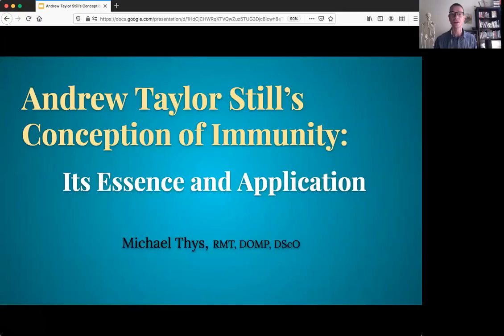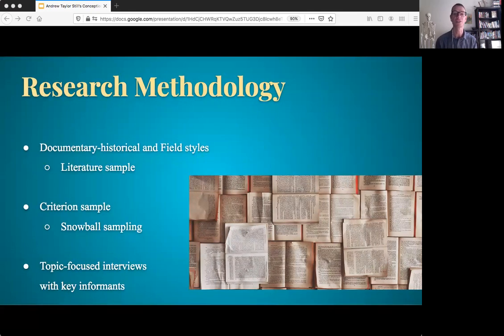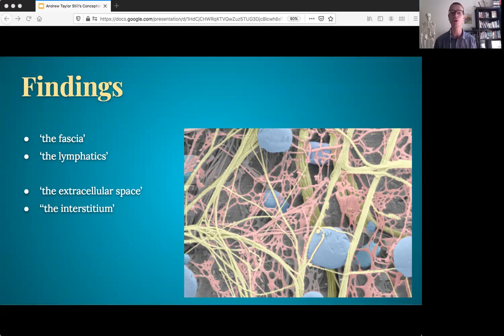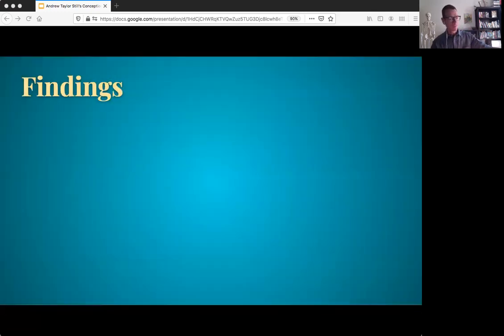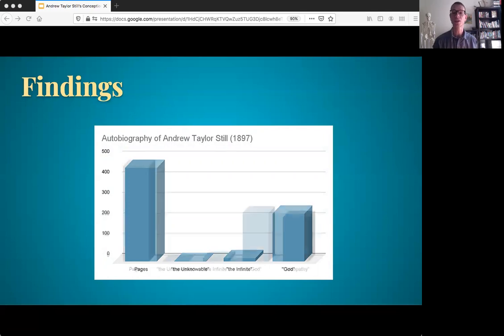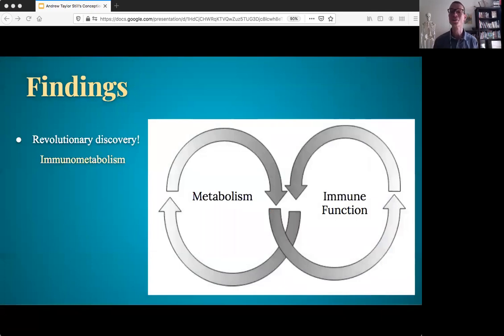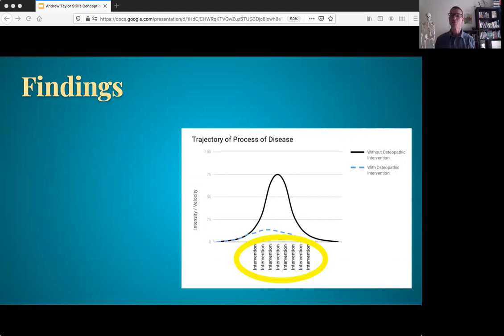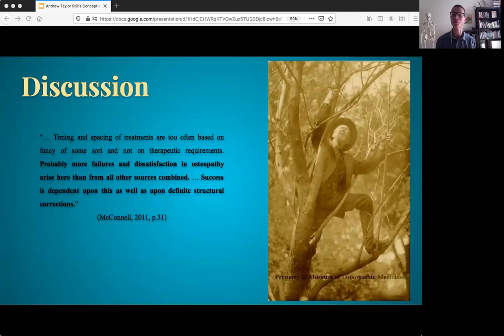A.T. Still's Conception of Immunity: Its Essence and Application - Michael Thys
I suggest you watch this expanded and clarified presentation instead (recorded during a course at CCO Toronto), here:

If you still want to watch this version, if you get bored try skipping ahead to 12:00 and stick around until you see the kidneys.

0:00 Introduction / Purpose
3:26 Research Questions / Background / Justification
5:23 Research Methodology
9:59 Findings: Fermentation, soil conditions, ‘the fascia’
12:00 Findings: Fractal holographic reality, A.T. Still’s worldview
24:31 Findings: The process of individuated self-organization
29:56 Findings: Inflow versus outflow determine content, cytokine storms
34:21 Findings: Models of infectious disease, disease trajectory intervention, immunometabolism
38:57 Findings: Appropriate frequency of treatment
43:31 Discussion: The water-pump metaphor, pick the low-hanging fruit
45:54 Conclusion: Historical scope of practice - acknowledgement and confident implementation

where you can also sign up to be notified about the upcoming ‘on demand’ webinar based on, and expanding upon, this study.

Bohm, D. (1986). Dialogues with Scientists and Sages: The Search for Unity. Routledge & Kagan Paul. London, England.

McConnell, C. (2011). Selected Writings of Carl Philip McConnell DO. Maidstone: John Wernham College of Classical Osteopathy.

Mees, L. F. C. (1995). Secrets of the Skeleton: Form in Metamorphosis (Illustrated ed.). SteinerBooks.

Schaefer, M., Black, S., Scheuer, L., & Christie, A. (2009). Juvenile Osteology: A Laboratory and Field Manual. New York: Elsevier.

Spencer, H. (1862). First Principles. London: John Childs and Son.
         Regarding Spencer's influence on Still please see:
Trowbridge, C. (1991). Andrew Taylor Still 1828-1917. Missouri, USA: Truman State University Press.

Still, A. T. (1895). Recollections of Baldwin Kansas. Journal of Osteopathy, January:1(9).

Still, A. T. (1898). Dr. A.T. Still's Department. Journal of Osteopathy, 5 (2 (July)), 209-212.

Still, A. T. (1902). The Philosophy and Mechanical Principles of Osteopathy. Kirksville, MO: published by the author.

Still, A. T. (1908). Autobiography of Andrew T. Still with a History of the Discovery and Development of the Science of Osteopathy (Rev ed ed.). Kirksville, MO: published by the author.

Vazza, F., & Feletti, A. (2020). The Quantitative Comparison Between the Neuronal Network and the Cosmic Web. Frontiers in Physics, 8.

Weiner, N. (1988). The Human Use of Human Beings: Cybernetics and Society. United States of America: De Capo.